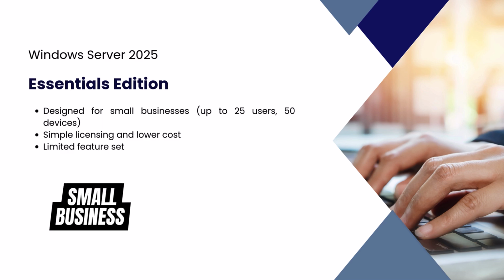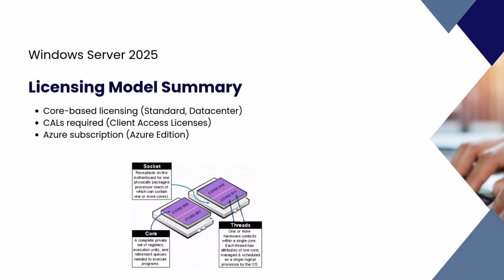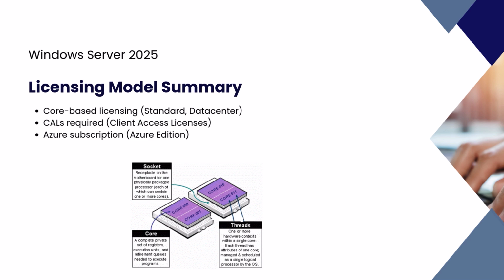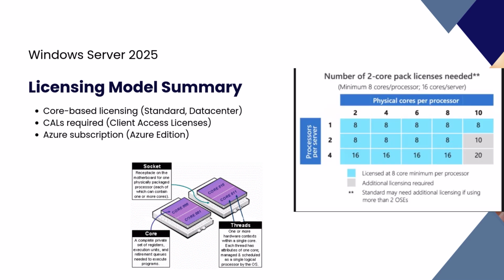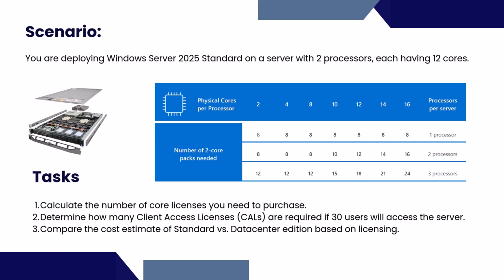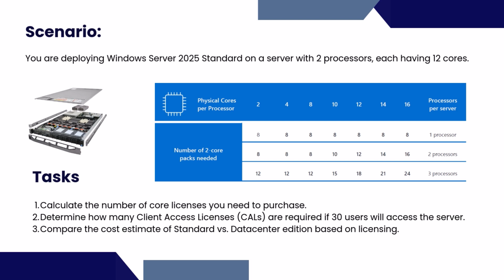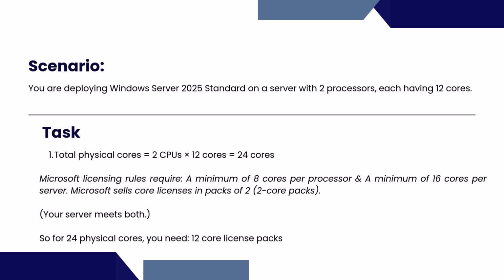02 Windows Server 2025 – Editions & Licensing Explained (Standard vs Datacenter vs Azure)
🚀 Master Windows Server 2025 — from complete beginner to pro!
💻 Hands-on labs, real-world demos, and step-by-step guidance.
🎯 Upgrade your IT skills & boost your career today!

💡 In this video, we break down the Editions and Licensing options available in Windows Server 2025 — in simple terms!

You'll learn the differences between Standard, Datacenter, Azure Edition, and Essentials, plus how Microsoft’s core-based licensing model works.

We also walk through a real-world licensing exercise, including how to calculate core licenses and CALs (Client Access Licenses).

👉 Perfect for IT professionals, system admins, or anyone planning a Windows Server deployment.

🔍 Topics Covered:

Standard vs Datacenter vs Azure Edition

Core-based licensing explained

What are CALs?

Minimum license rules (8 cores per CPU, 16 per server)

Real-world licensing calculation example

Choosing the right edition for your organization

📌 Don’t miss the next video: Installing Windows Server 2025